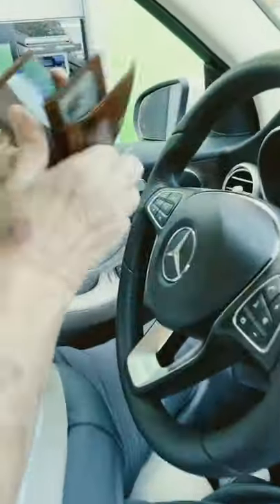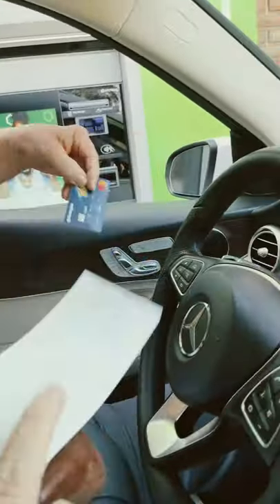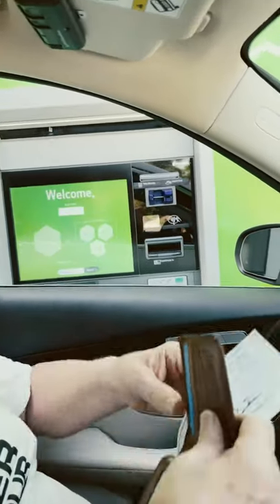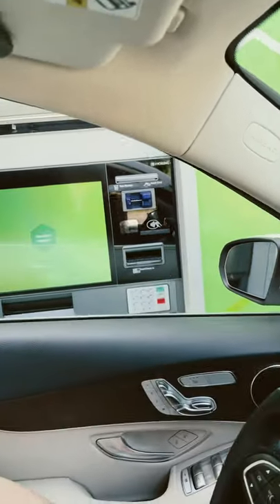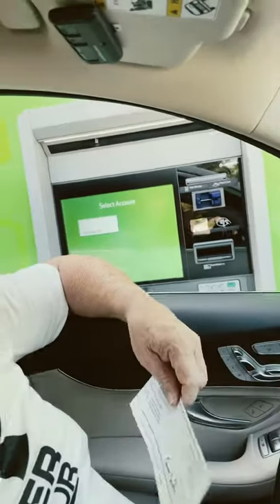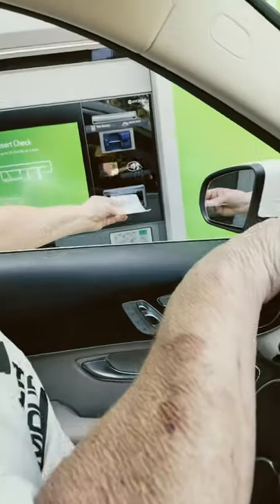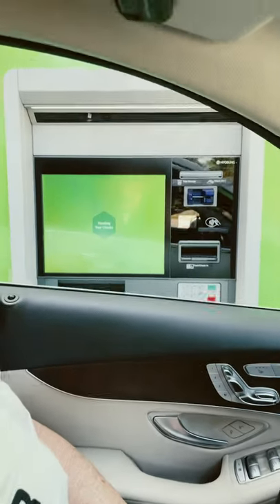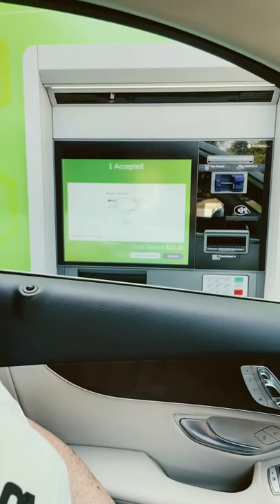HOW TO DEPOSIT CHECK TO ATM MACHINE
Video.this is how easy here we can access anytime even sunday .